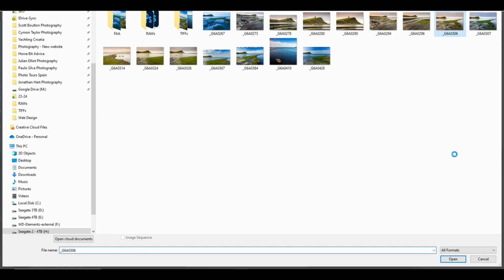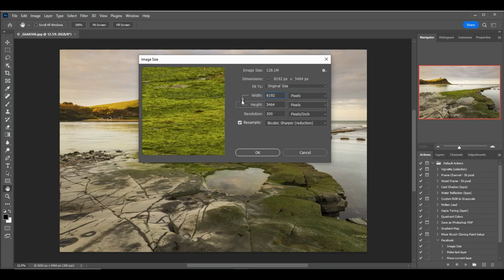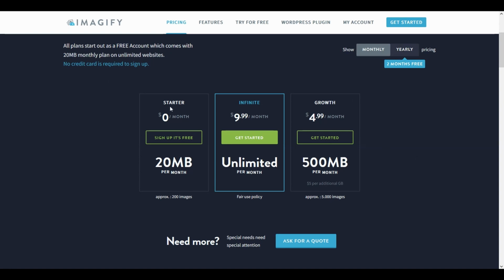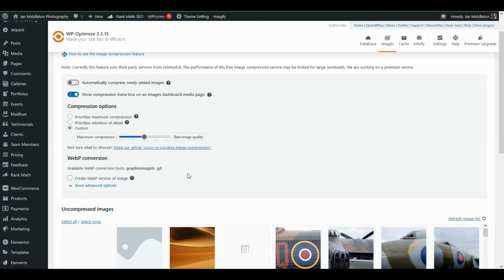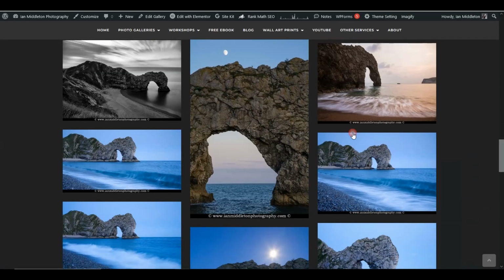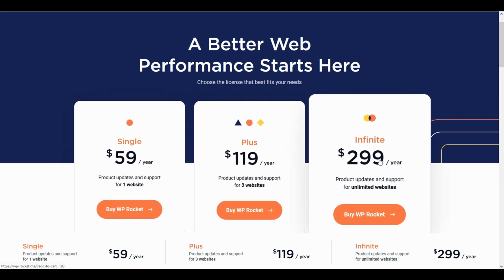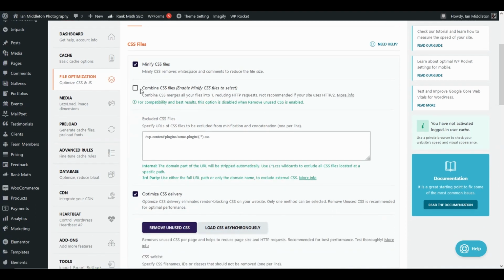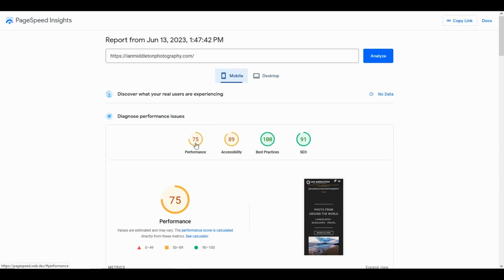How to optimize images for website in photoshop & speed up your Wordpress photography website.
In this video I show you how to optimize images for website in Photoshop and then how to use WP Rocket caching plugin to speed up your Wordpress photography website.

Having a slow website is not only bad for the person viewing your website, but also has some effect on your search engine ranking, especially the mobile version. The one thing that makes a website large and slow are your photos. Unfortunately we are photographers so there is no alternative but to have lots of photos on our website, and we want people to view them large. So what can we do?

Well, first of all you need to optimize your photos ideally before you upload them, or optimize them inside of Wordpress if they are already there. In this video I show you how to resize and optimize your photos in Adobe Photoshop or any other photo editor to ensure the smallest possible file size with the maximum quality. Then I show you how to compress them inside of Wordpress by using a plugin.

The next thing that slows down your website is all the code. For most of us we cannot go behind the scenes and fix that, but we can fix it with a caching plugin. Here I show you how a great plugin called WP Rocket can make a huge difference to the speed of your website.

One way to test the speed of your site on both desktop and mobile is to use Google’s pagespeed insights tool. This is a very hard tool to please, but with the file optimizations and WP Rocket, I show you how I improved my own mobile score and took it from 38 to 75.

0:00: Intro
1:26 Optimise your images with Photoshop before you upload
11:16 Optimise your photos after uploading (using a plugin)
23:19 Measuring the speed of your website
26:14 Using a caching plugin

Website hosting and Wordpress builder